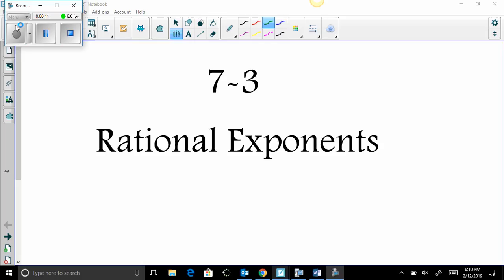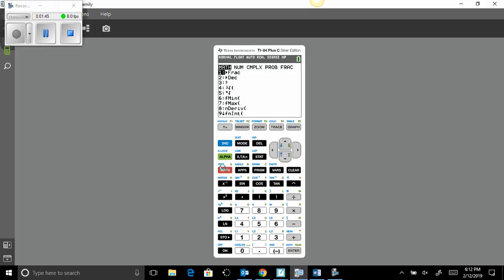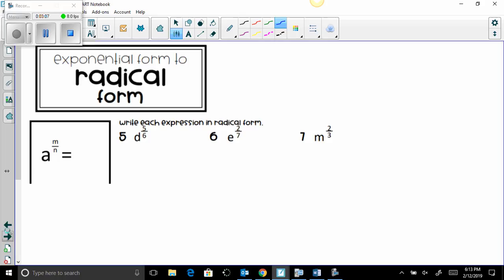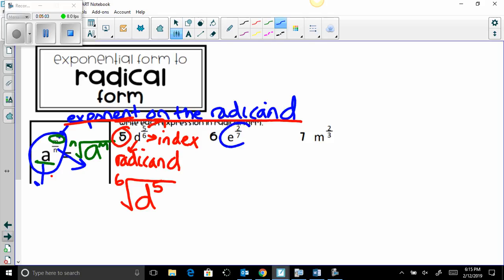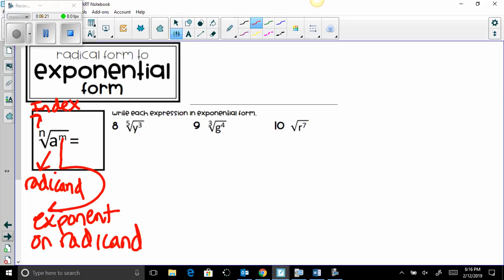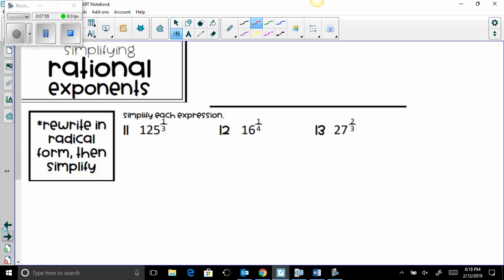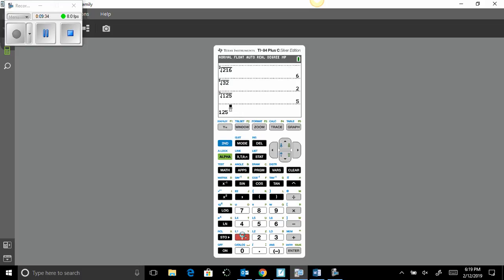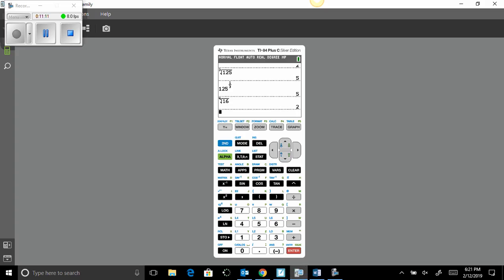7 3 Rational Exponents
Take notes on foldable provided!